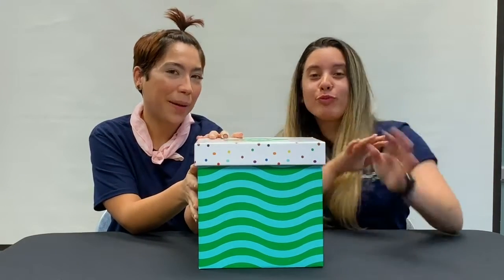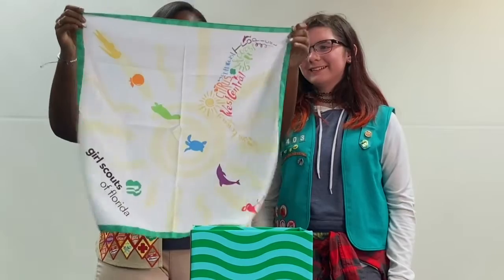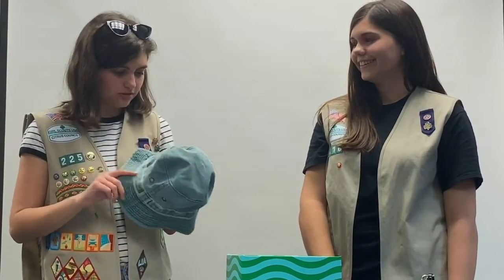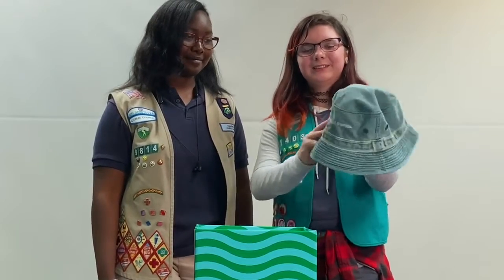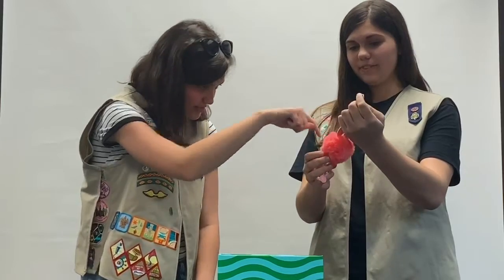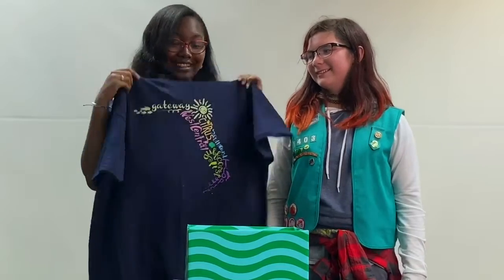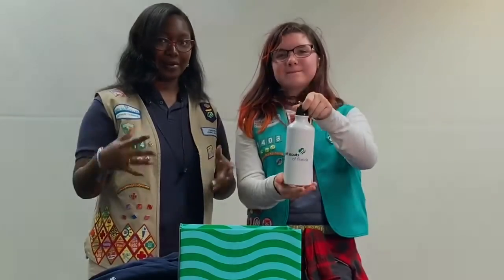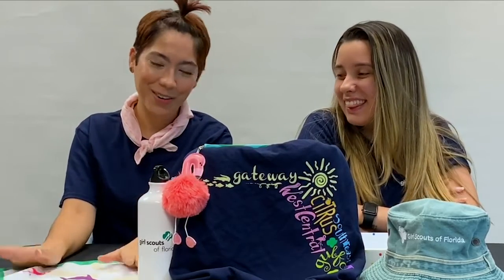Sunshine SWAG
Show your Florida Pride with special "Sunshine Swag" merchandise developed exclusively by the Florida councils. We have t-shirts, bucket hats, water bottles and more all featuring the Special Edition Girl Scouts of Florida convention logo. Look for special swag bundles coming soon and save.